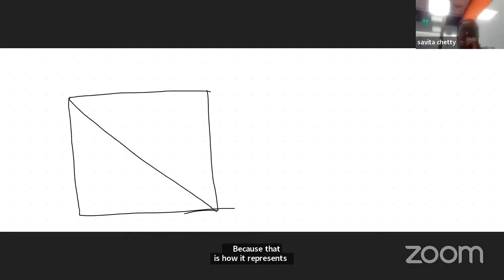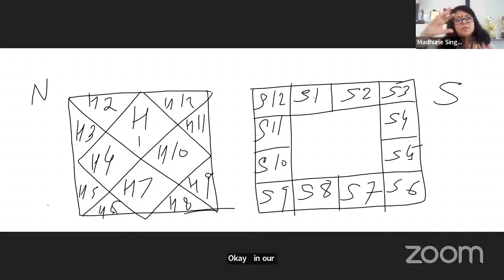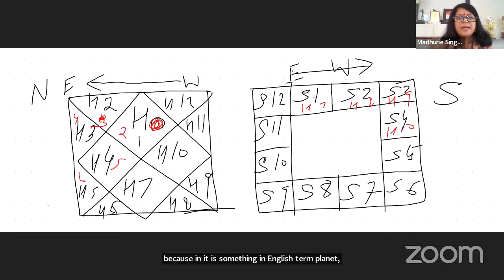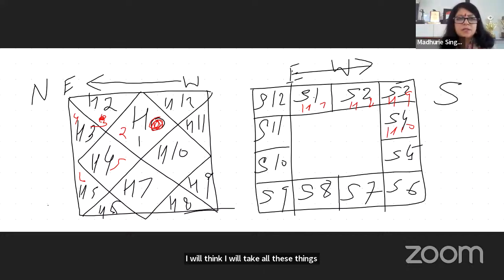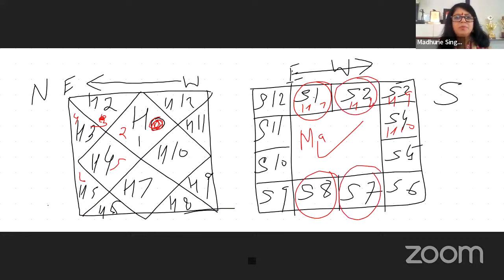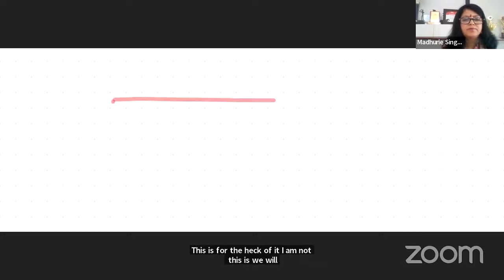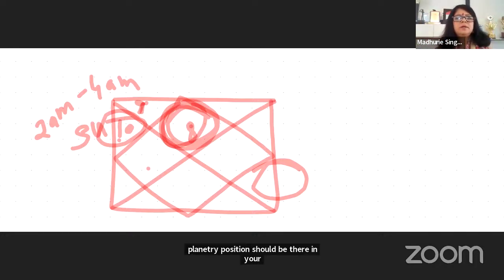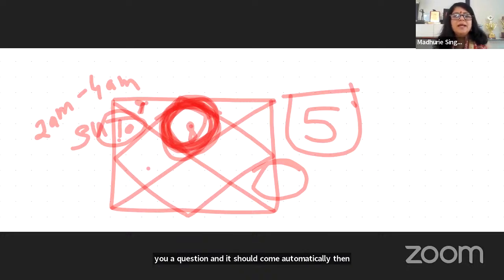AstroVastu Parichaya session 2